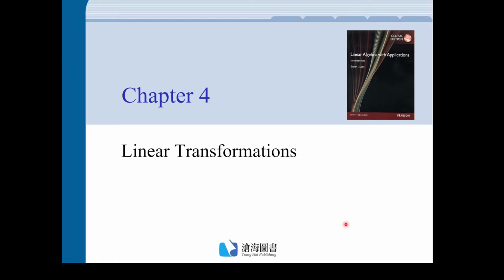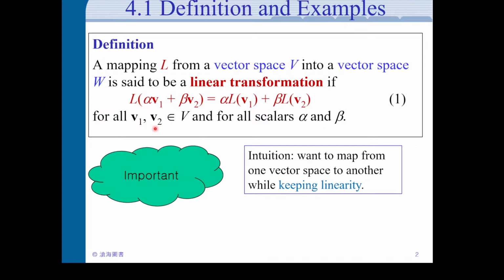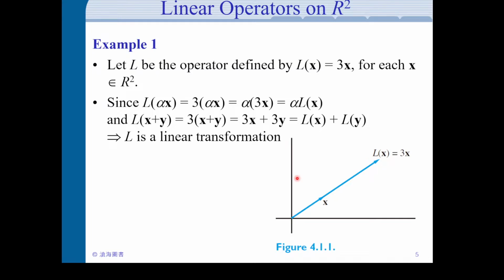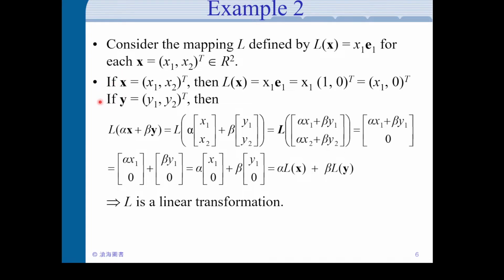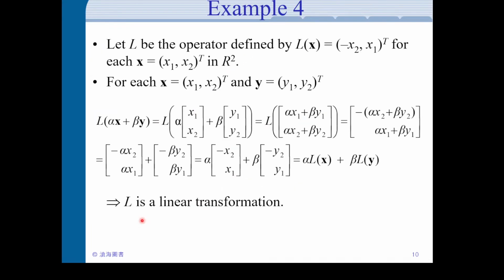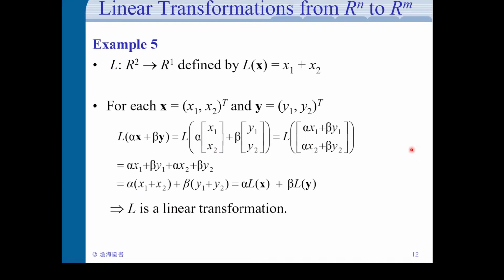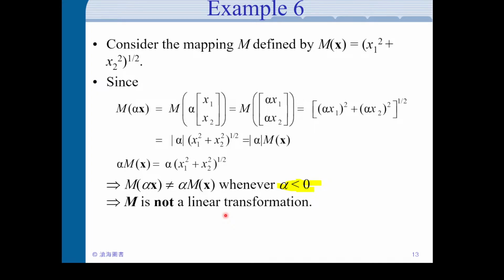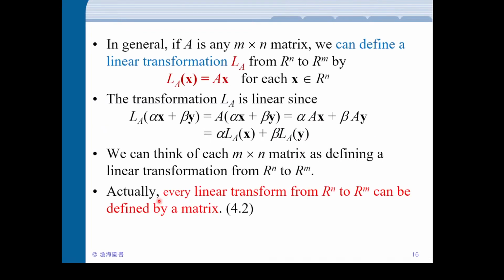2025-10-22 LA: linear transform